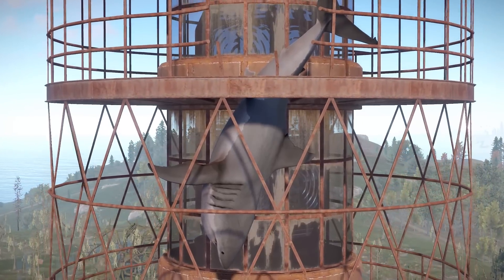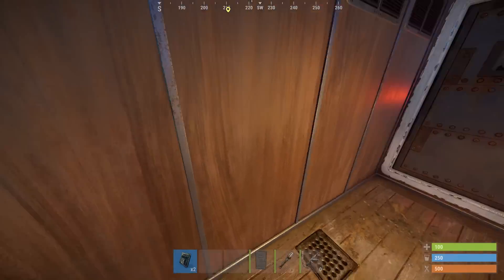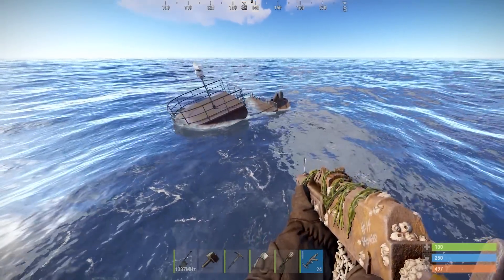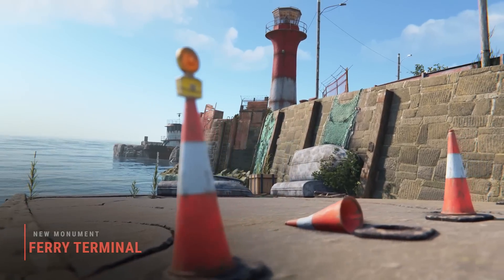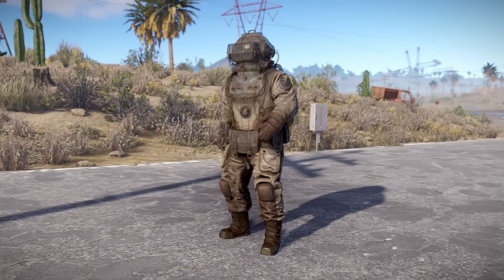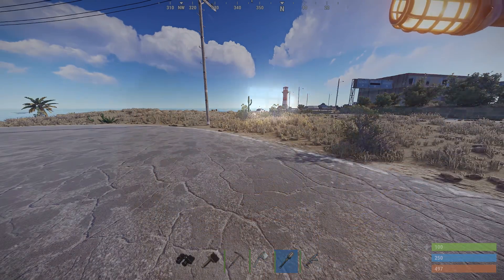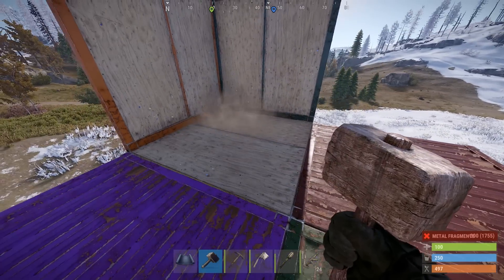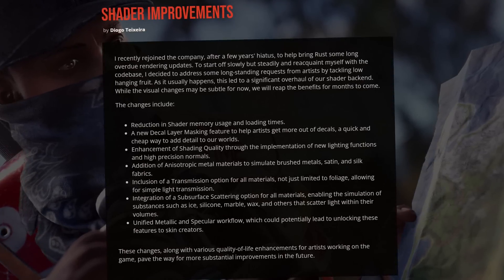Boat bases ahoy! Rust Update 7th July 2023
The Deep Sea patch has hit Rust, and here's all you need to know about boat bases, the ferry terminal, new water and the abyss pack!

Link to enter giveaway for the DLC **CLOSED** **Congrats to the winner of the giveaway for the Abyss pack: Rastislav D. Thanks to all who took part.**

Thanks to Facepunch for letting me use footage from the trailer for this patch, original